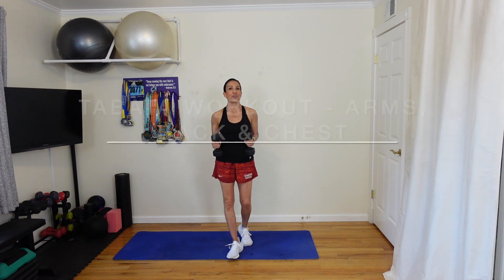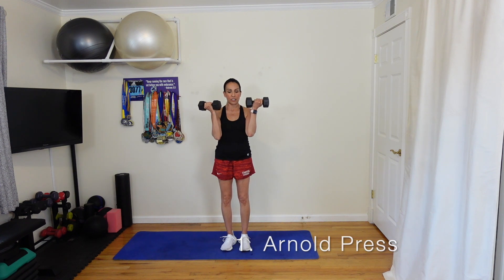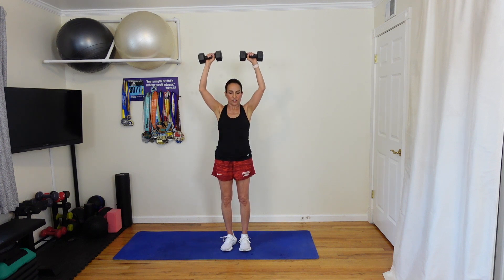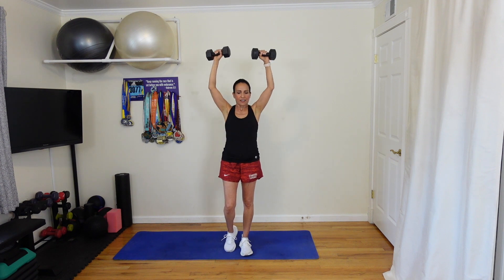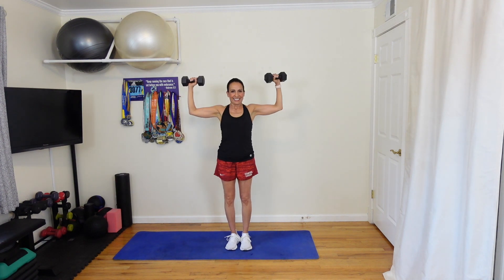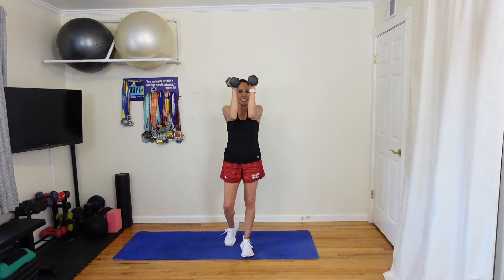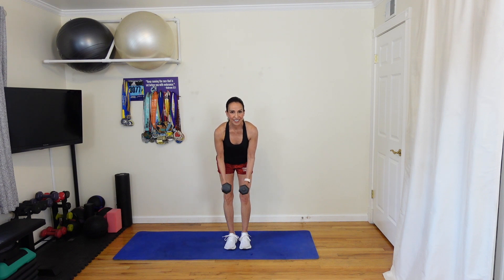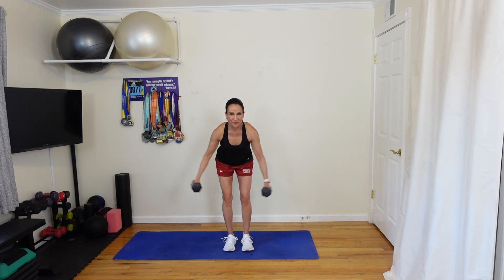Drive Those Muscles Hard Tabata - Arms, Back & Chest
This is a Drive Those Muscles hard, Tabata workout focusing on your arms, back, and chest. Tabata is a type of HIIT workout that aims to yield the most benefits in a short amount of time. For each exercise, perform eight rounds of 20 seconds of exercise followed by 10 seconds of rest. Complete 8 rounds of 4 different activities. It’s a fast and fun workout for your upper body!

1. Arnold Press
2. Press Hold – In & Out
3. Rear Delt Flyes
4. Around The World